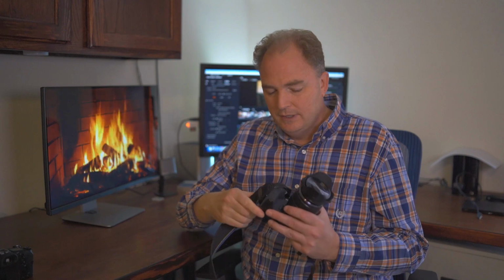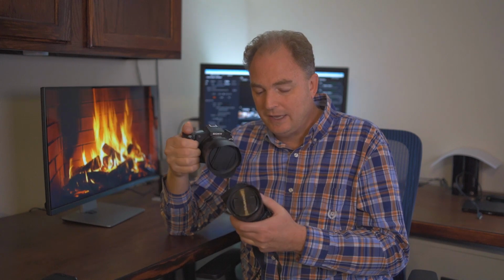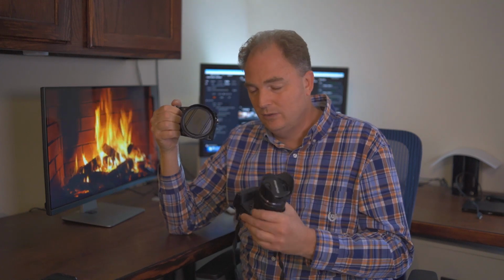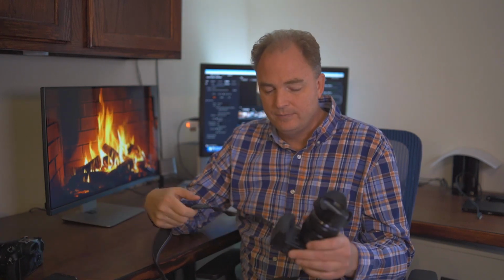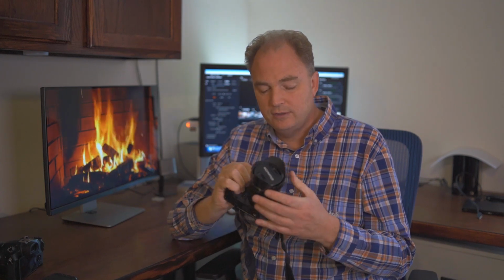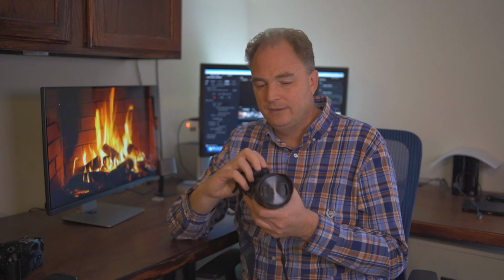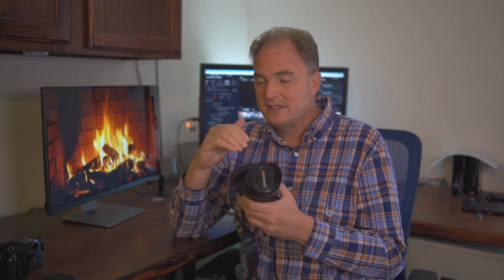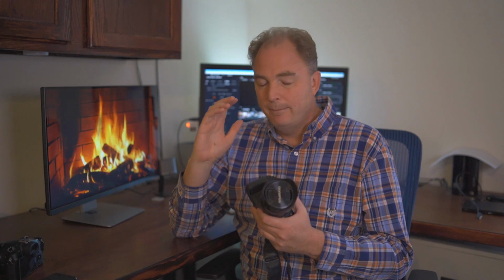What Camera Do I Need For Stock Video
Ask To Join Private FB group to see what sells and get involved
Free Davinci Resolve Download. Mac/Windows/Linux